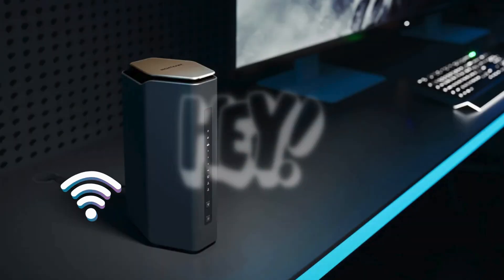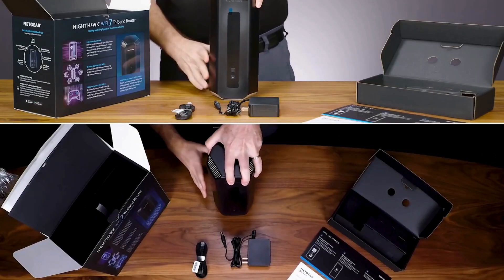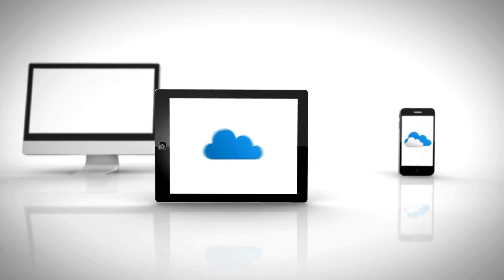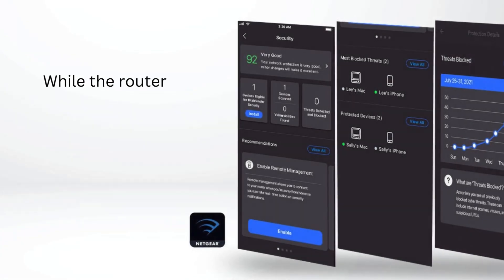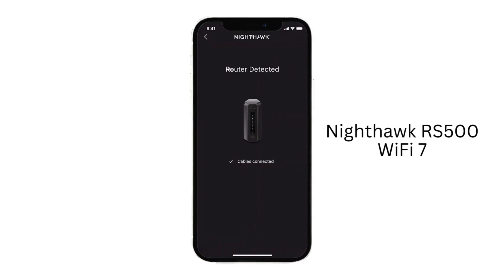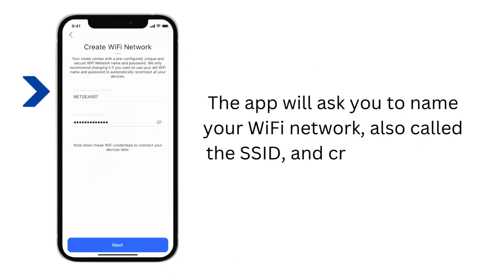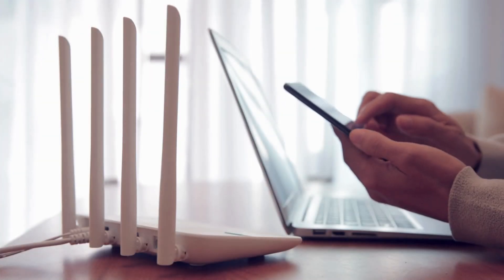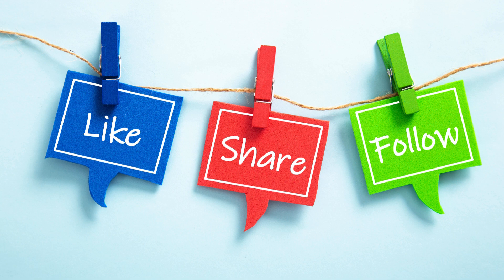Setting up Nighthawk RS500 WiFi 7 Router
This video will tell you about how to set up Nighthawk RS500 WiFi 7 router using the app to improve the wireless internet coverage in the house.